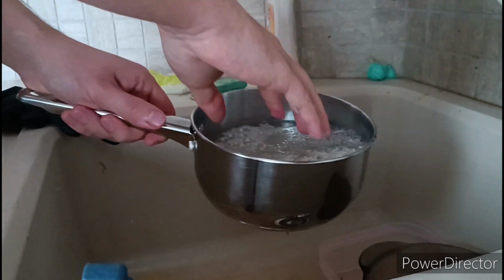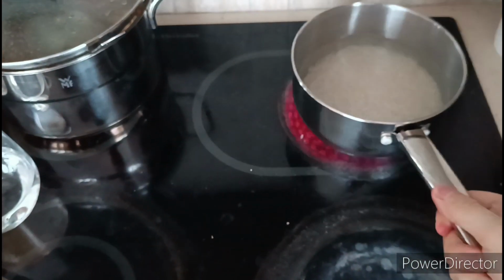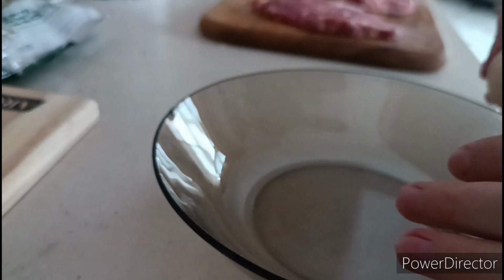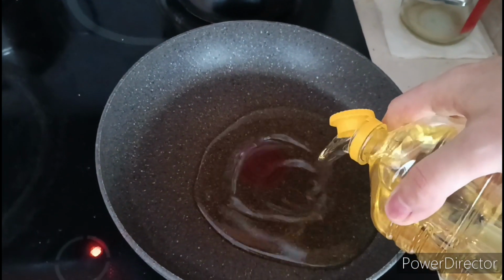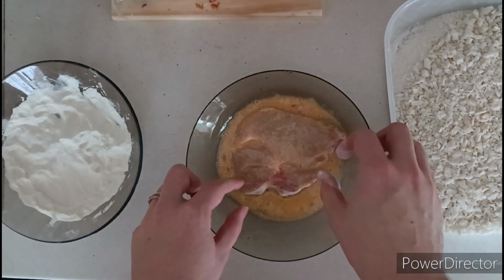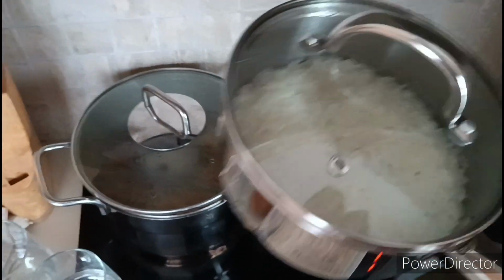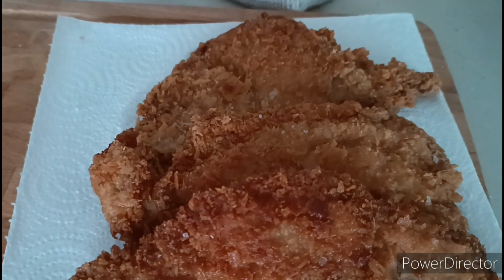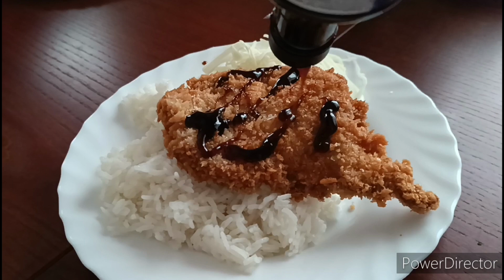Quick and easy made food | Japanese pork cutlets Tonkatsu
How to quickly and deliciously prepare a meal in less than 30 minutes. On today's menu - Tonkatsu, a pork cutlet that is very popular in Japan.

Traditionally eaten before every tough exam or competition to bring good luck, because katsu also means winning! Cook yourself a little bite of good luck and taste!

Ingredients (for a serving of 2 people):
1) 2 slices of pork neck, about 1-1.5 cm wide
2) 1 egg
3) 1/4 cabbage
4) Panko breadcrumbs
5) Cooking oil
6) 1 glass of jasmine rice
7) 1 pinch of salt
8) Sweet teriyaki sauce (I personally recommend "Aji" teriyaki sauce found in stores with a red label)
9) Flour

Production:
1) Wash the rice. Add 1 1/3 cups of water to the drained and washed rice. Bring to a boil over high heat until bubbling.
2) While the rice is getting to a boil, cut the meat into 1-1.5cm thickness.
3) When the rice started to boil, reduce the heat to a low heat, cover the pot and cook for 10 minutes, after which remove the pot from the heat and let it stand for 15 minutes.
4) Cut your cabbage, removing the core. Cut the rest of the edible part into slices as thin as possible, and serve them.
5) Put the flour in a bowl. Put the egg in a separate bowl and beat it well. Add Panko breadcrumbs to a separate bowl.
6) Heat the oil in a pan over high heat.
7) Roll your pork chops in flour. Continue to dip the well-rolled cutlets into the beaten egg and Panko breadcrumbs.
8) Place the dipped chops in the heated oil. Flip the patties when you see golden edges. Fry the pork cutlets until they become golden colored.
9) After removing the chops, place them on a metal grid or food paper to drain the oil. Once the cutlets are removed, sprinkle them with salt.
10) Stir the rested, cooked rice with a wet spatula and serve it.
11) Place the tonkatsu on the rice and drizzle it with sweet teriyaki sauce.

Enjoy your delicious bite of heaven!